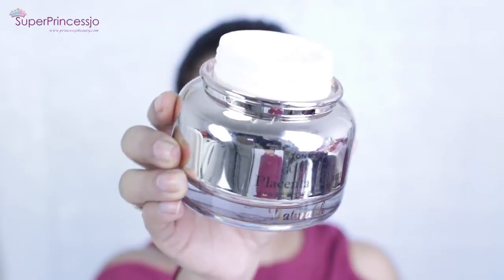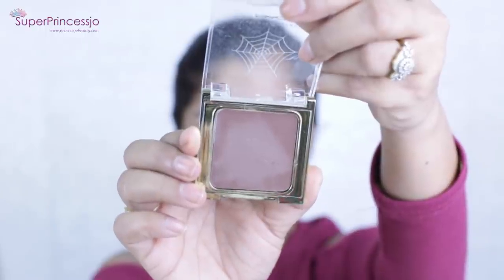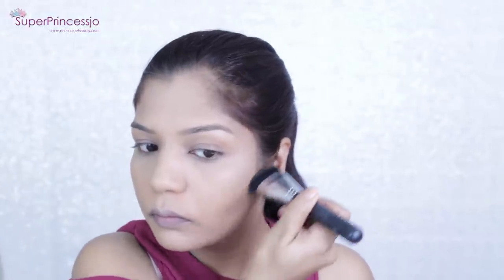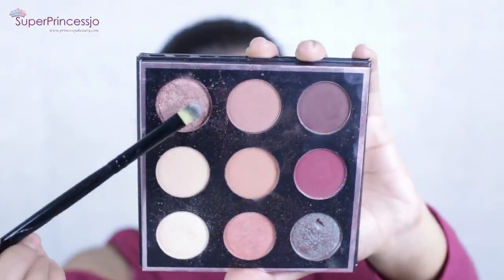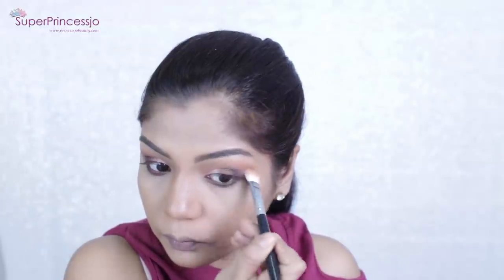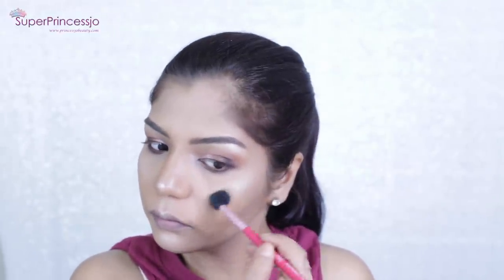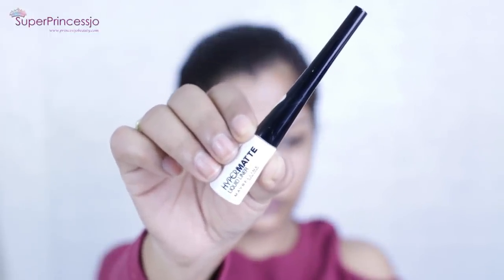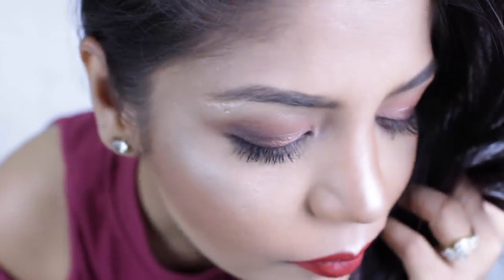Easy Indian Makeup Tutorial |Brown Bronze look| SuperPrincessjo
Hey Guys I am BACK!! Thanks for all the lovely comments & messages when I was in India on vacation, a lot had happened since then, I will be uploading my India vlogs next, stay tuned for all the upcoming fun India vlogs.
In this video I am sharing Easy Glam Makeup Tutorial for Indian Skin tone, if you are a beginner in makeup this is fun glam makeup tutorial to try this holiday /christmas season.

Please S U B S C R I B E & support me

Products Mentioned In This Video:
All products are mentioned in the video!

Be a part of My World, Check out my personnel life VLOG second channel

SUPERPRINCESSJO